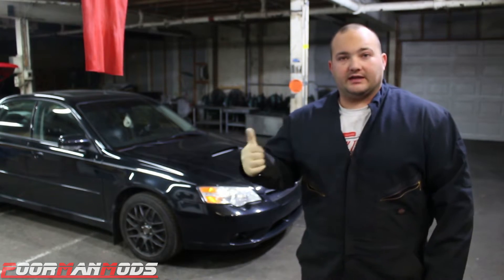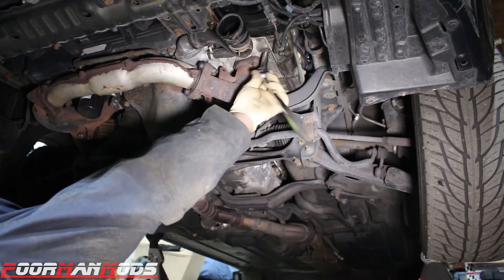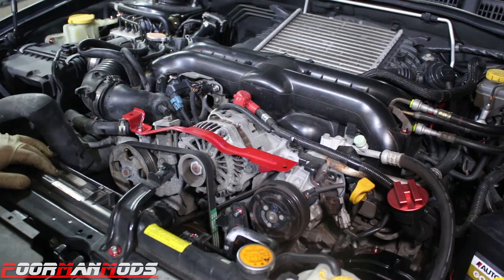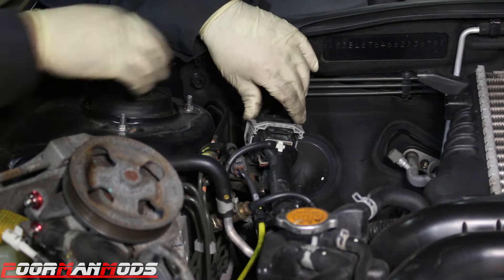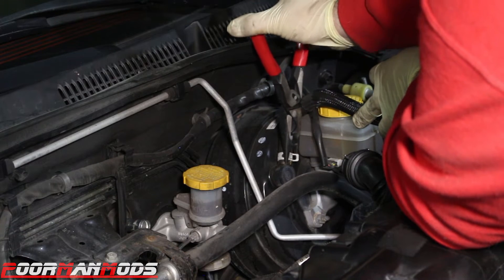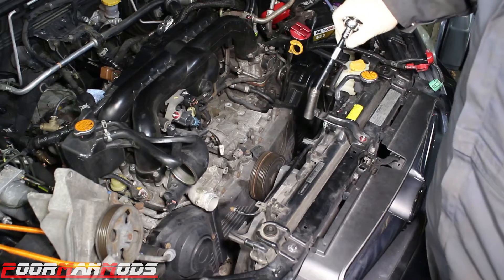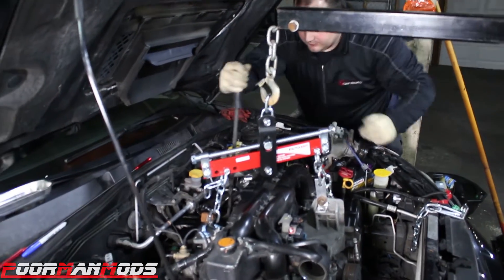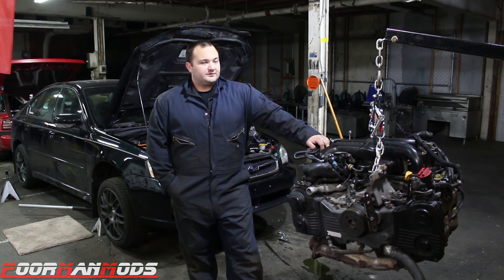How To Subaru EJ25 Engine Removal Legacy GT Impreza WRX STI Forester OutBack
Step by Step guide for how to remove the Subaru EJ25 engine from a legacy GT. The process will be very similar for the impreza wrx sti forester and outback.
Fuel line disconnect tool
Engine load leveler
Engine Crane
Engine stand